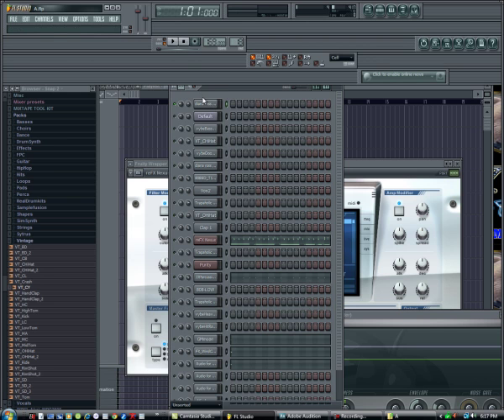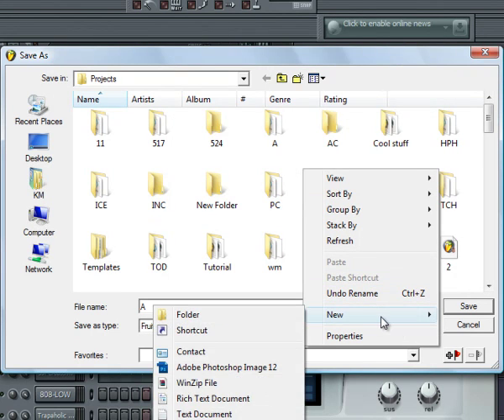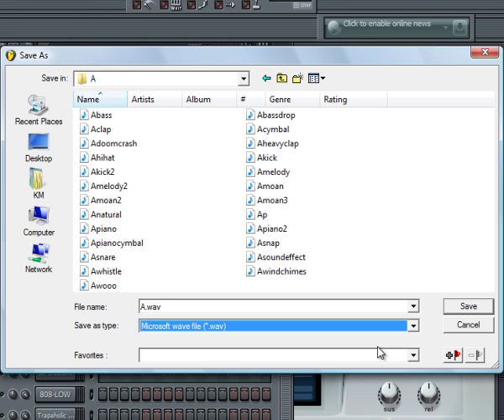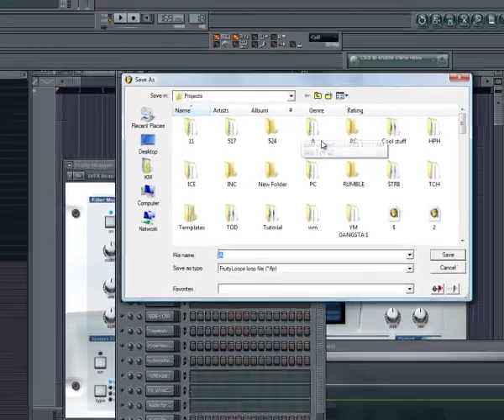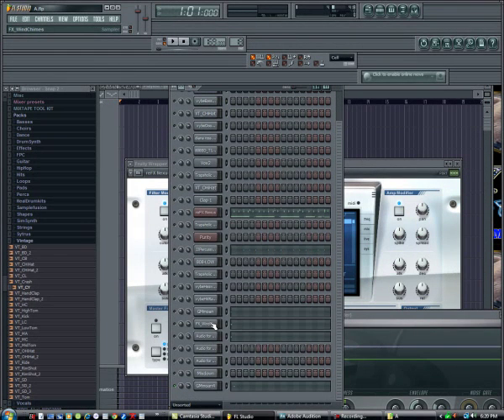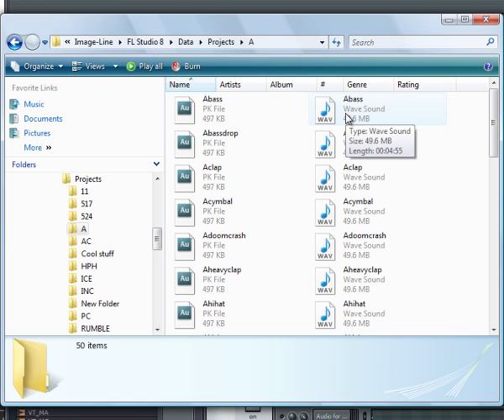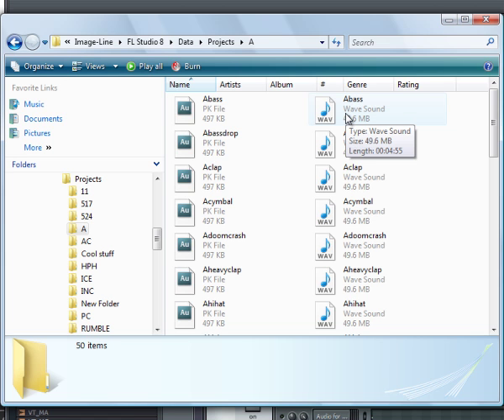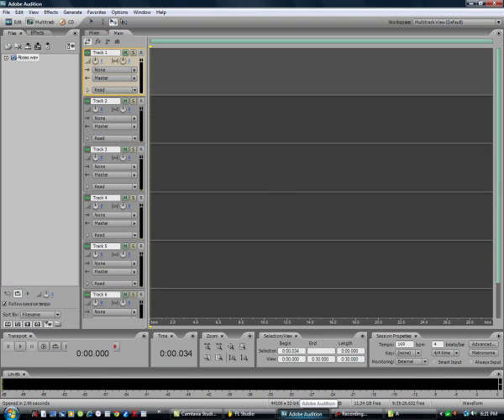HOW TO MAKE A FYE(FIRE) MIX!!!-PT.1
TIPS ON MIXING SONGS FOR HIGH QUALITY SOUND